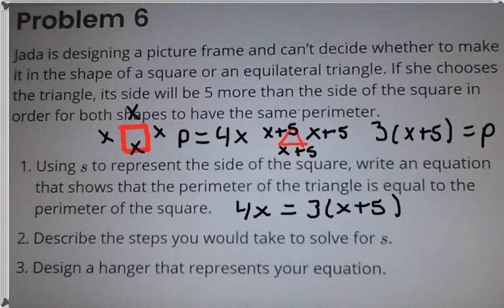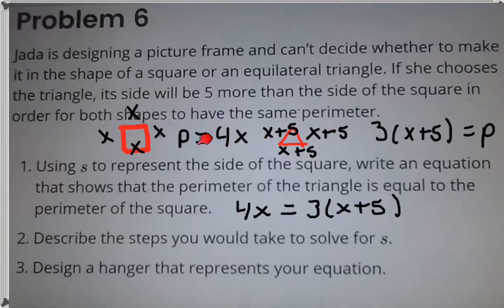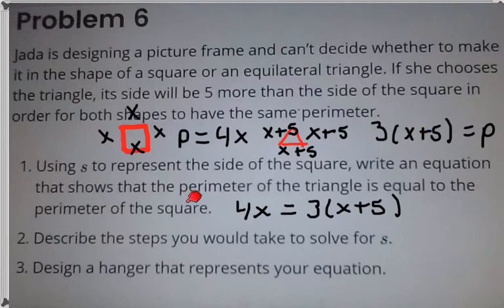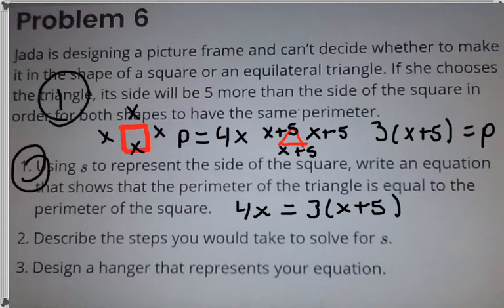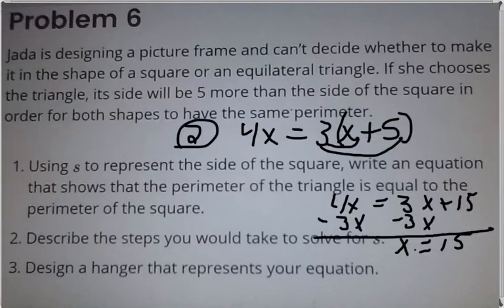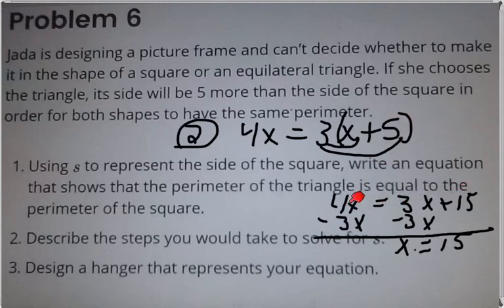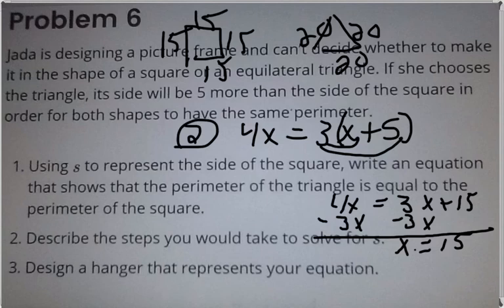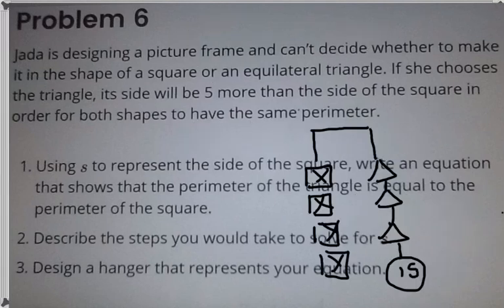1/5 HW Video